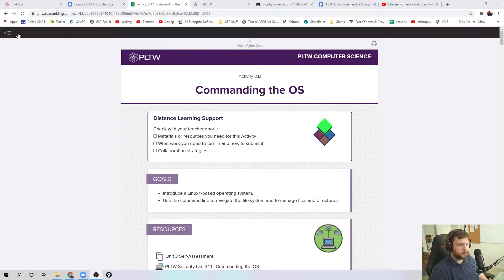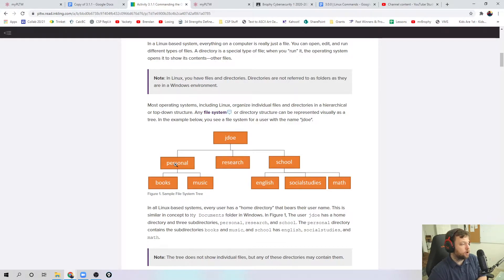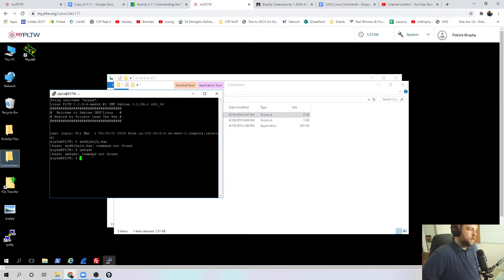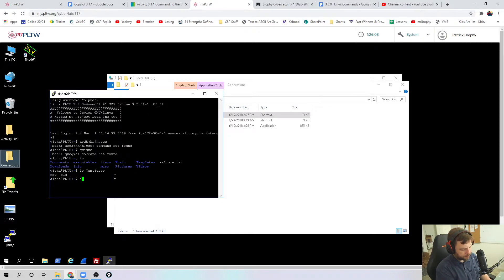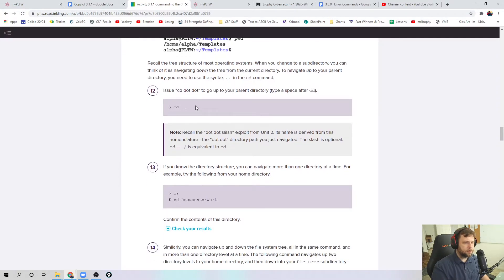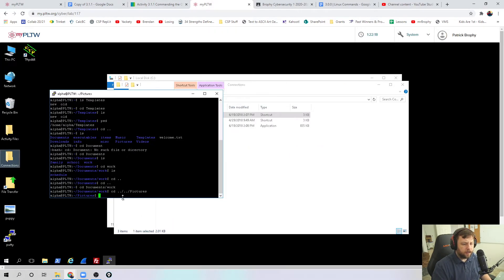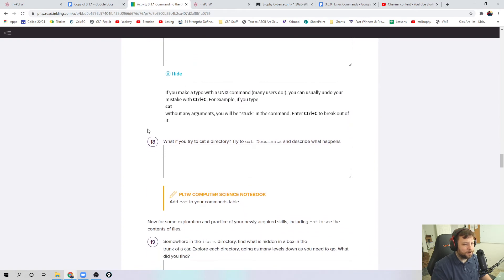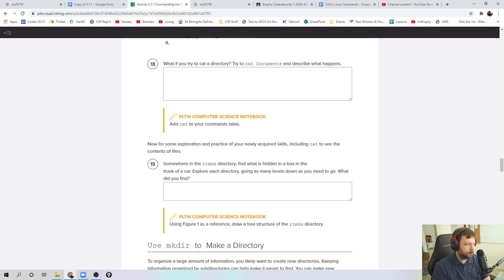Cybersecurity 3.1.1 | Part 1 of 2